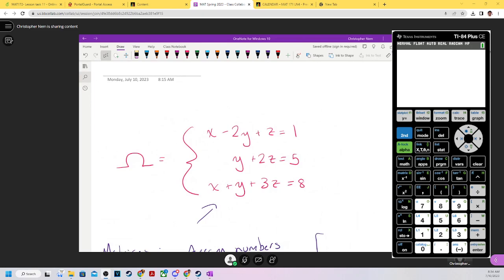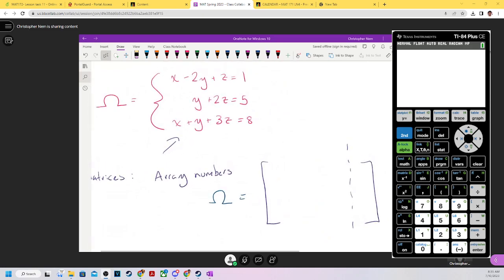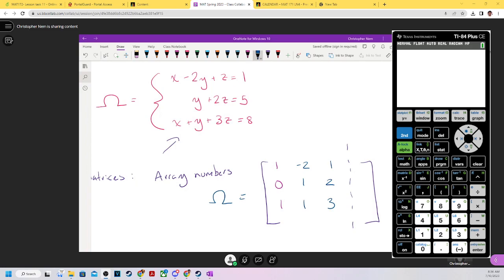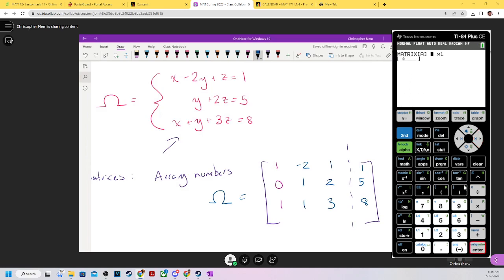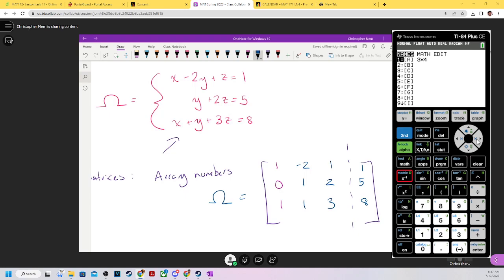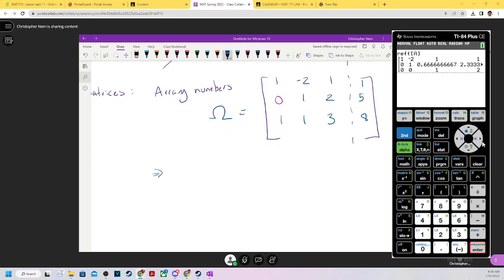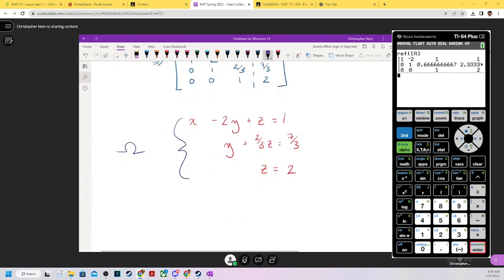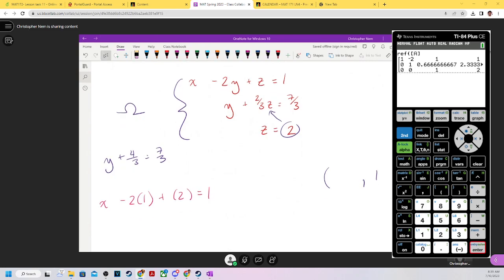Calculator help matrix